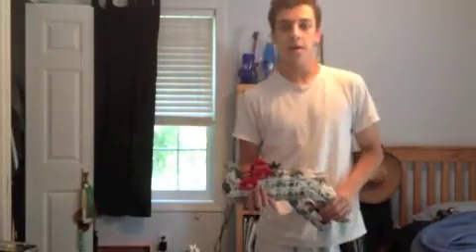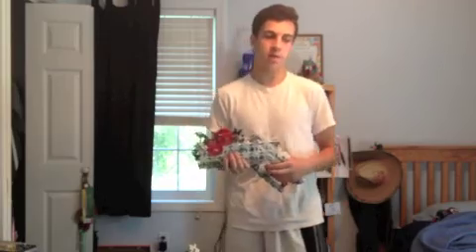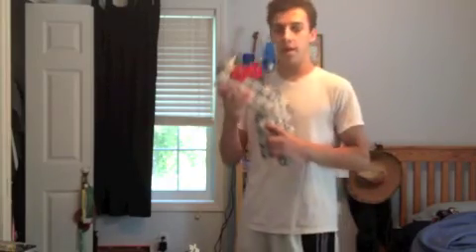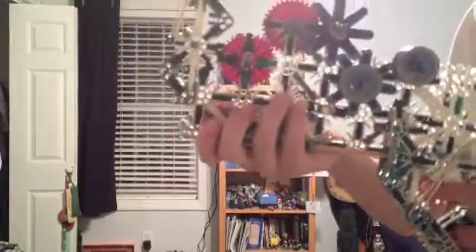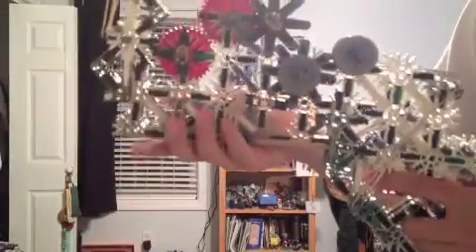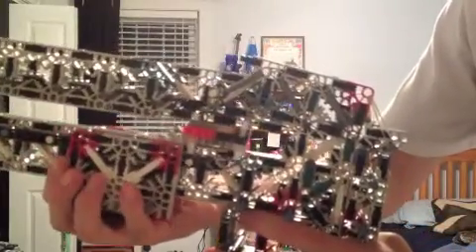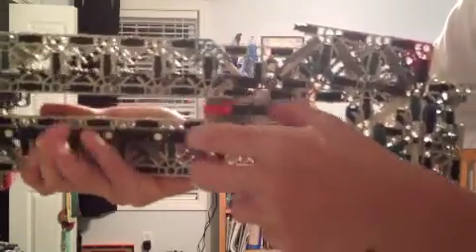Fully Automatic K'nex Concept Gun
The K-3 is a concept gun that I developed a while back, but gave up on due to its lack of power.  However it was still too cool a mechanism to take apart, so I never took it apart.  This video also details the internal mechanisms of the Kinetic Slingshotgun.
Instructables.com